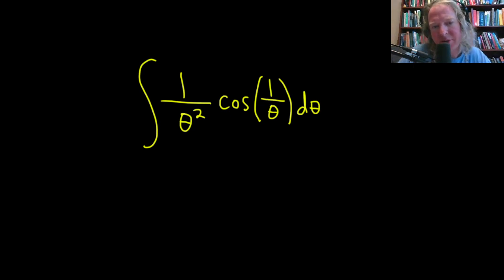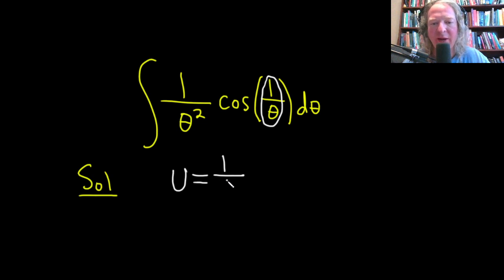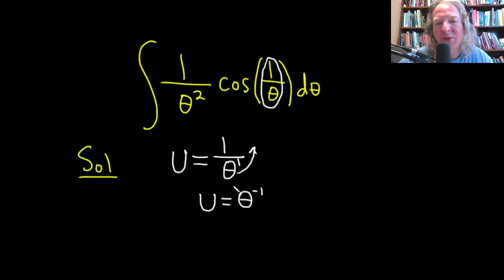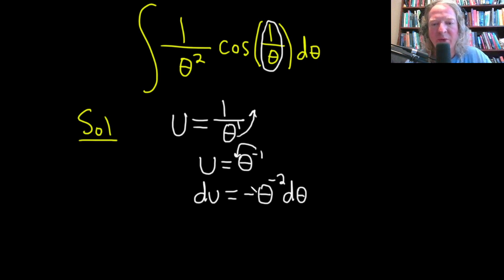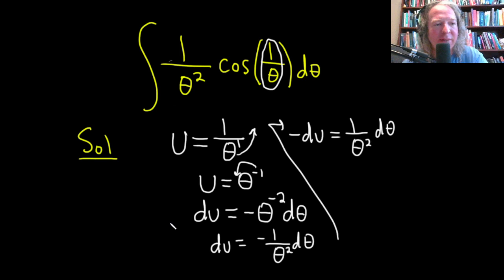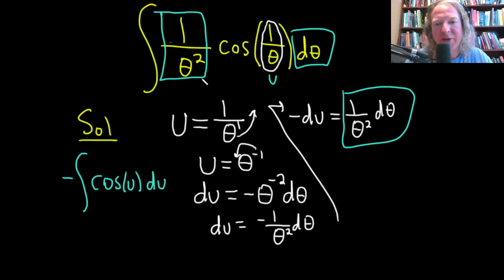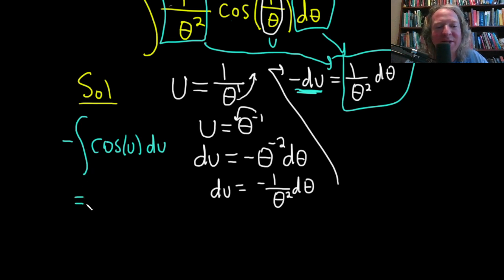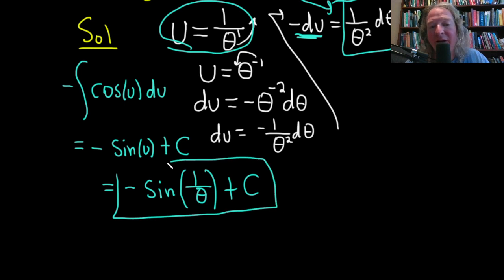Indefinite Integral of (1/theta^2)cos(1/theta) with u-substitution